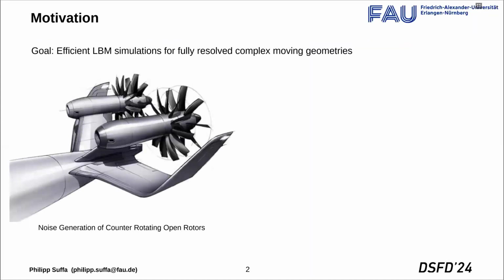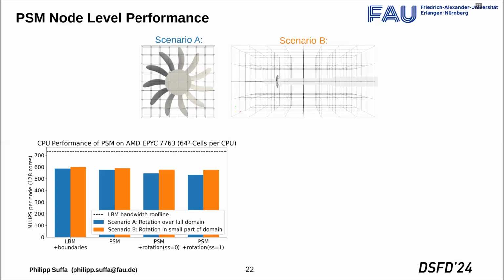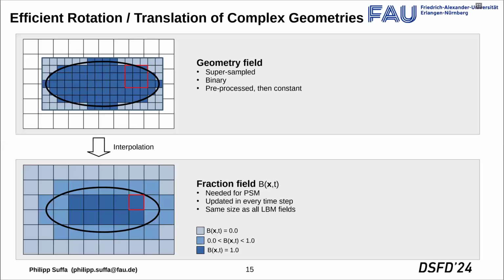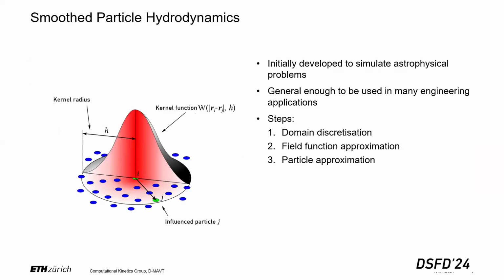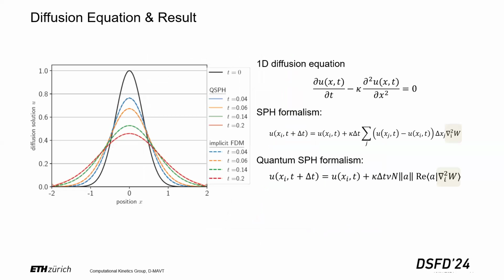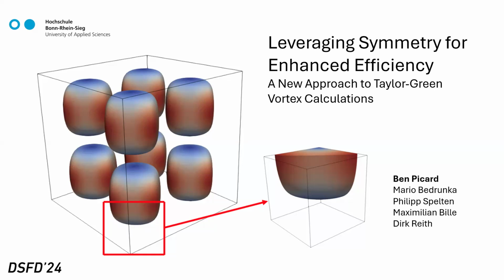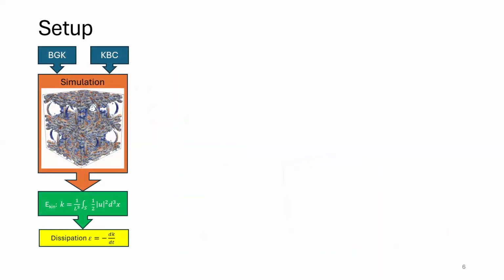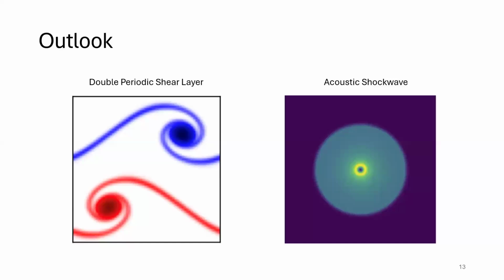DSFD 2024: B23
ADVANCED COMPUTING